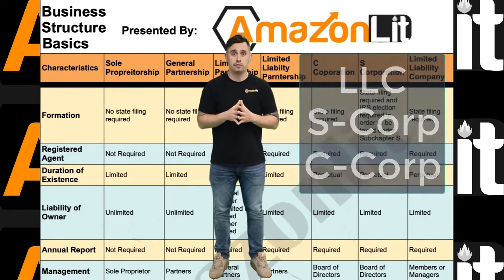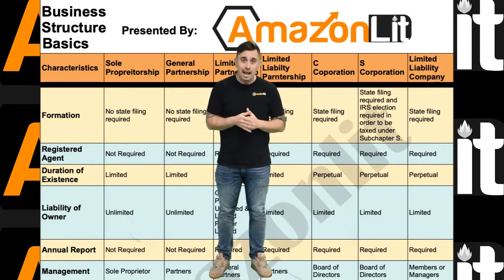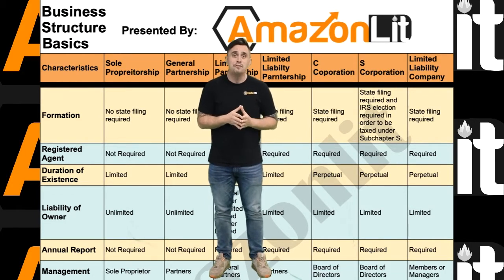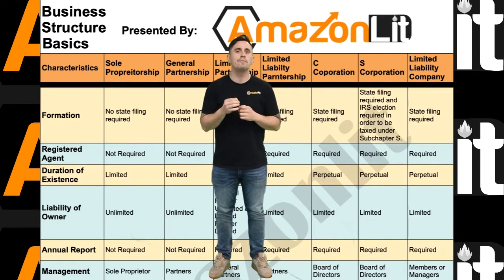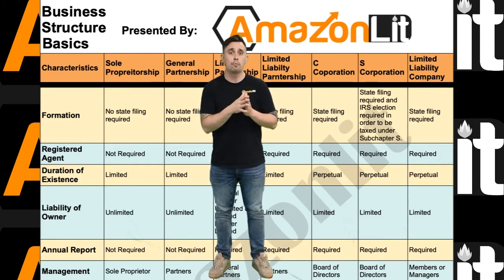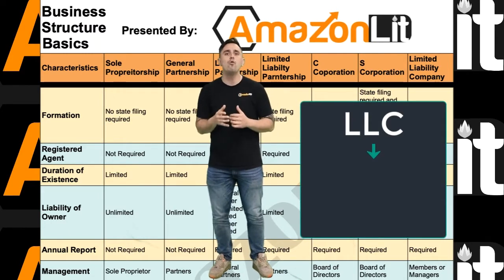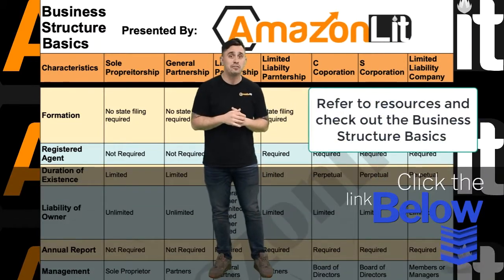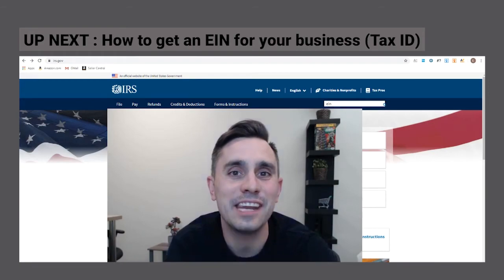LLC Vs S Corp Vs C Corp: Which Business Structure Should Amazon Sellers Choose? Amazon FBA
Hey there! In this video, I’ll walk you through the three main business structures you can use to start and grow your Amazon FBA business: LLC, S Corp, and C Corp. 📈To access email templates and phone scripts to open more profitable supplier accounts

If you’re unsure which one is best for your business, this breakdown will help you understand the pros and cons of each, from tax benefits to ease of management.

I’ll also share my recommendation based on years of experience running a successful Amazon FBA operation. Whether you’re just starting or looking to switch to a more beneficial structure, this guide will provide clarity.

We’ll cover key aspects like liability protection, outside funding, and the most flexible structure for Amazon sellers.

If you’re ready to grow your business and protect your assets, you’ll want to stick around for these tips. By the end, you’ll know whether an LLC, S Corp, or C Corp best fits your business goals.

This video is about LLC Vs S Corp Vs C Corp: Which Business Structure Should Amazon Sellers Choose? Amazon FBA. But It also covers the following topics:

S Corp Vs C Corp
LLC Tax Benefits
Forming An LLC For Amazon FBA

👉How To Use AZ Insight For Amazon FBA – Easy Tool To Boost Your Sales Fast | AmazonLit

✅ About AmazonLit.